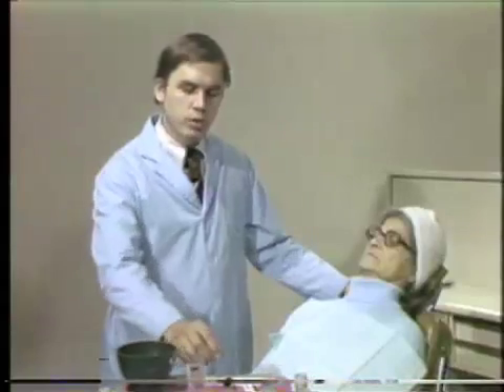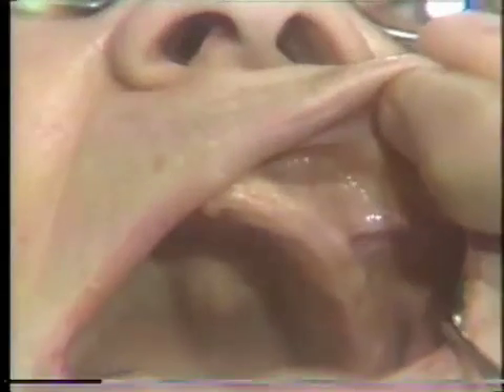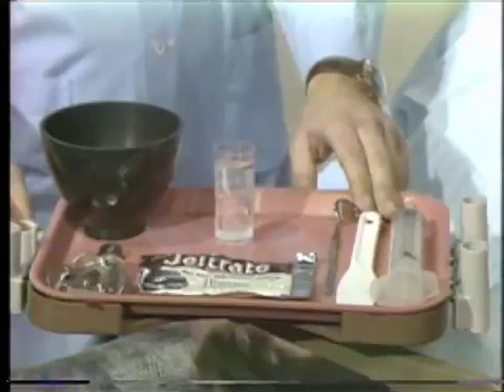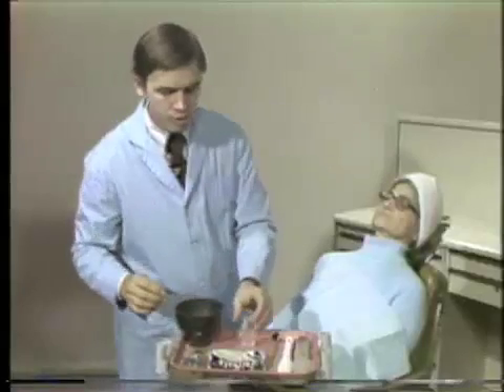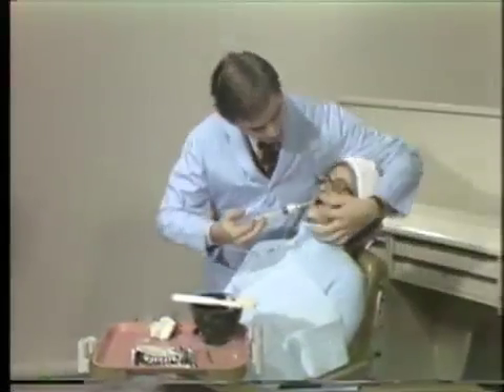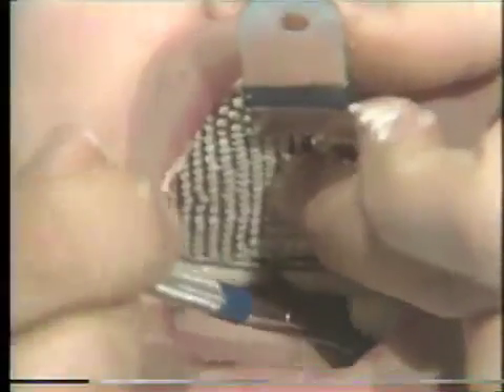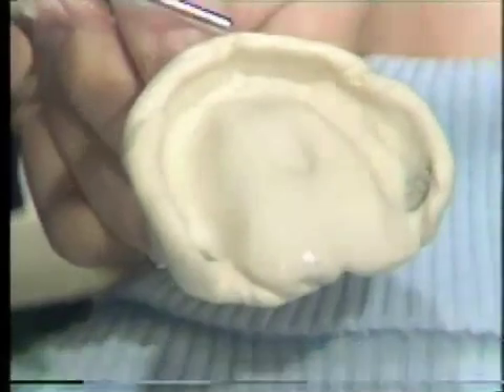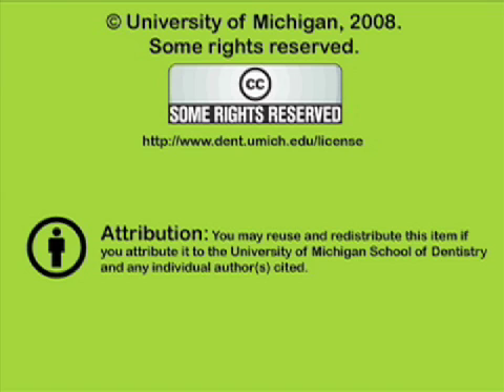Edentulous Maxillary Alginate Impression Technique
Securing an edentulous maxillary alginate impression showing maxillary residual ridge, buccal and labial vestibules to their full extent. Orig. air date: DEC 8 76